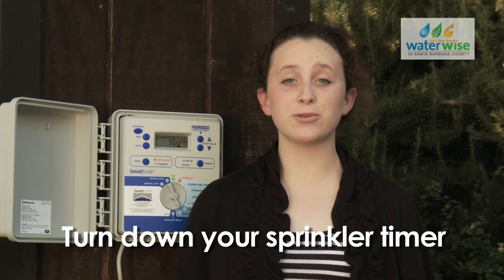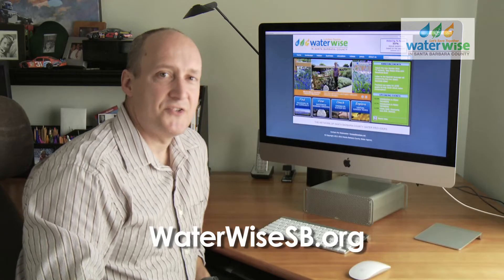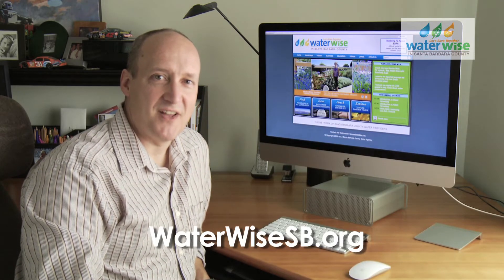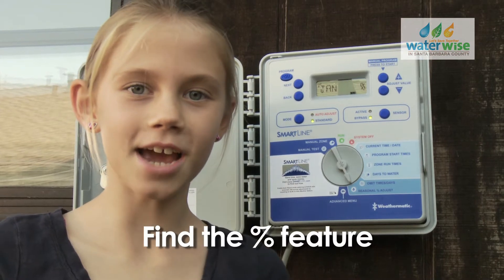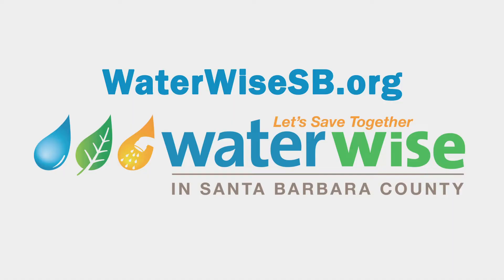Turn it Down ENGLISH